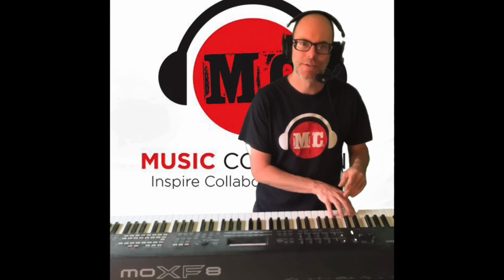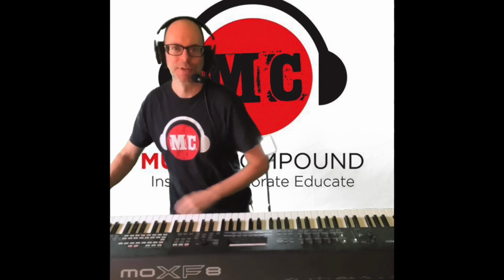Matt shows you how to use your chords and change it up. It's time to explore the entire piano.